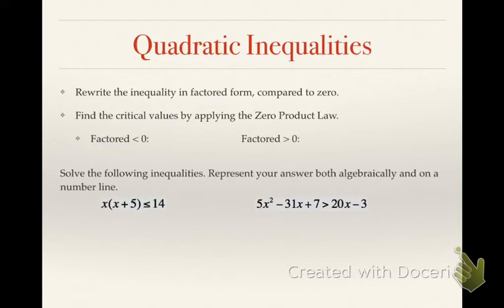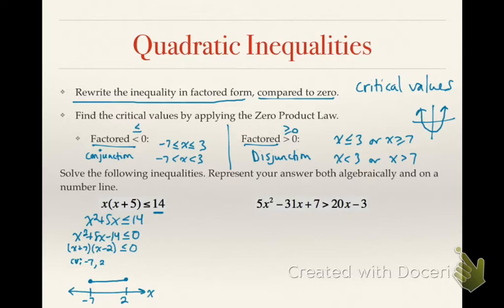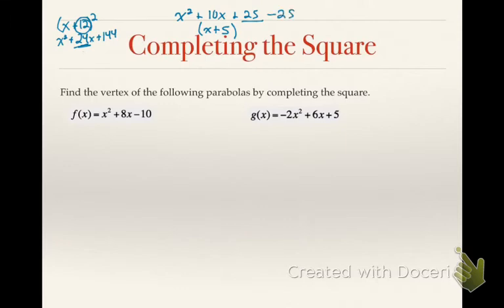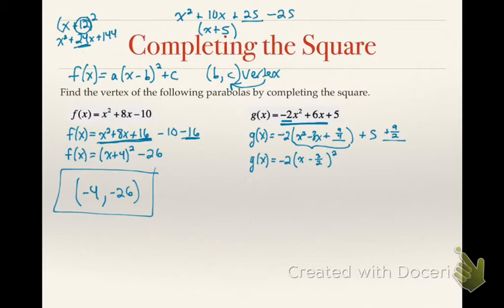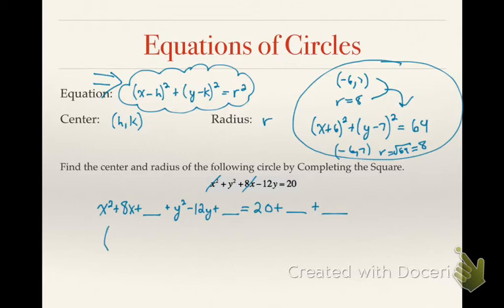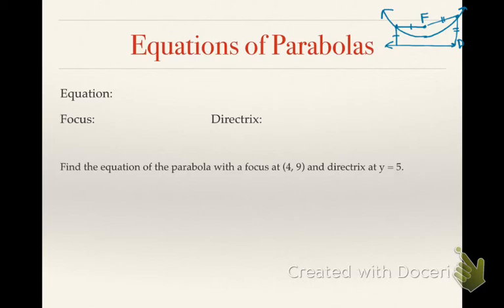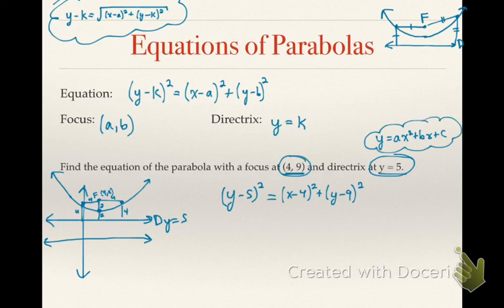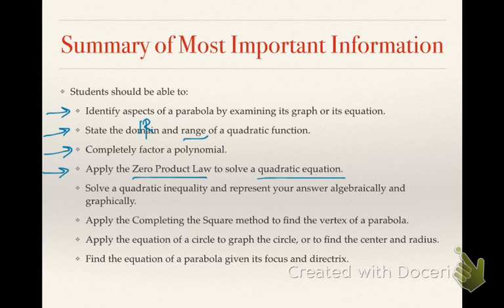A2 - Unit 6 Review: Quadratic Functions Video 2/2